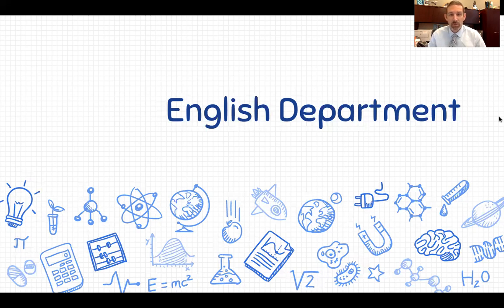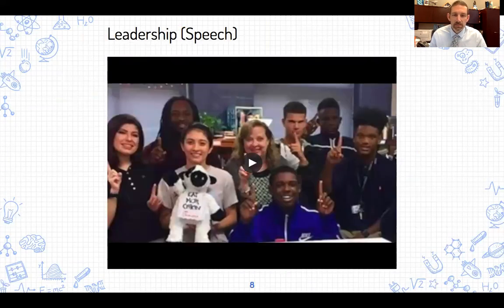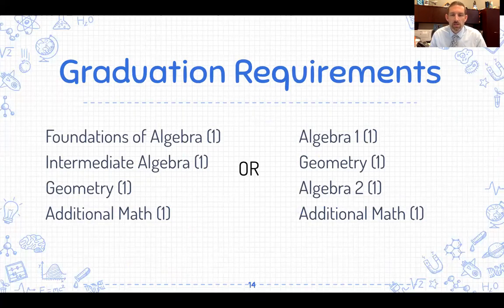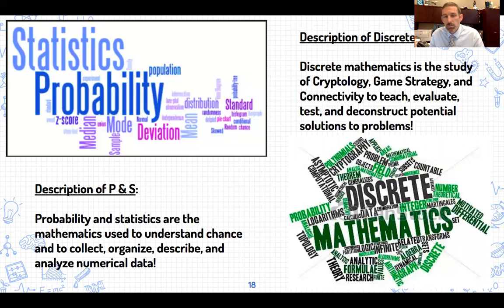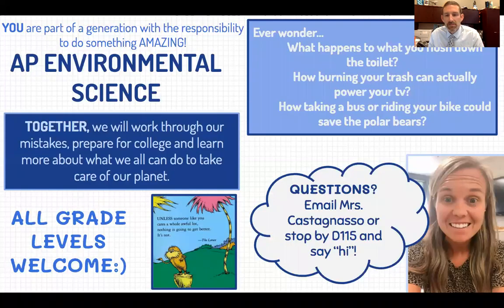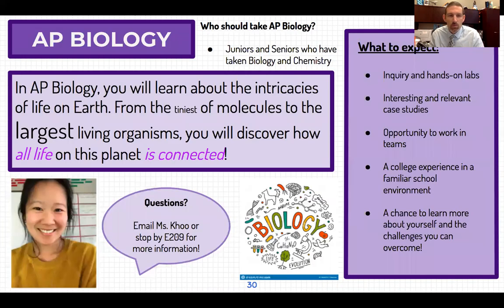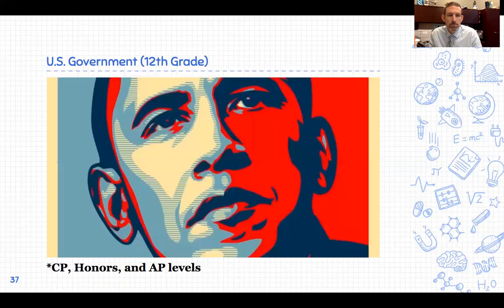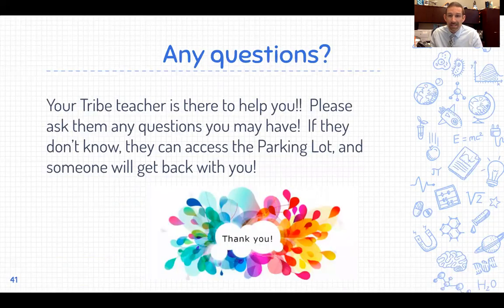Virtual Program of Studies Day 1